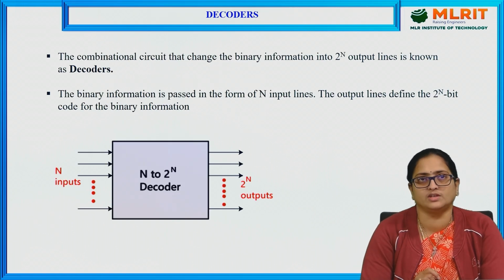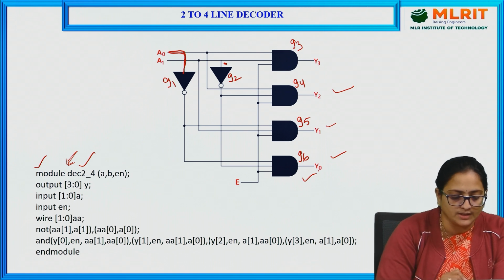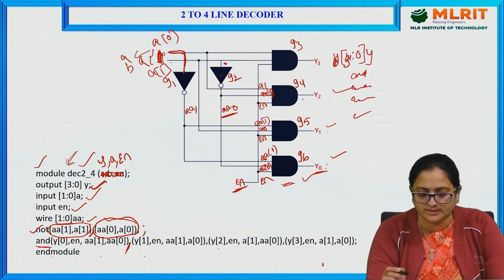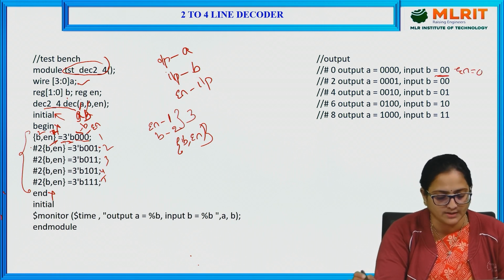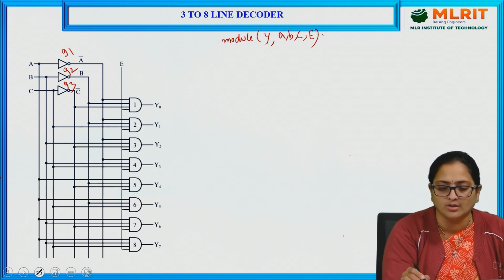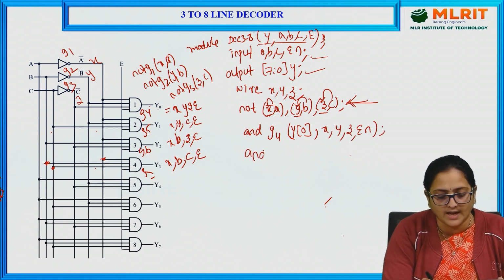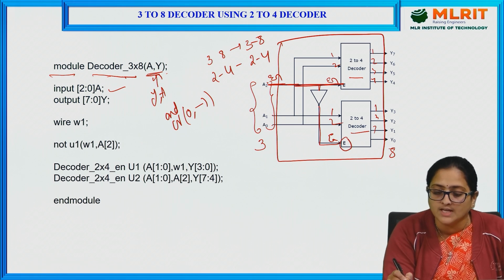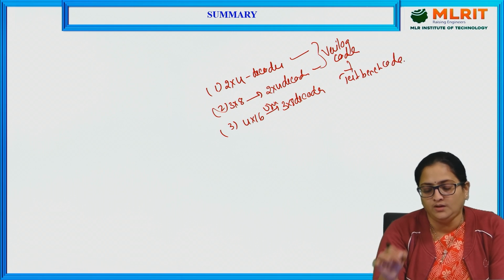LEC24| LINEAR AND DIGITAL INTEGRATED CIRCUITS | Decoder in Gate Level Design By Mrs. T. Vijetha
Hyderabad